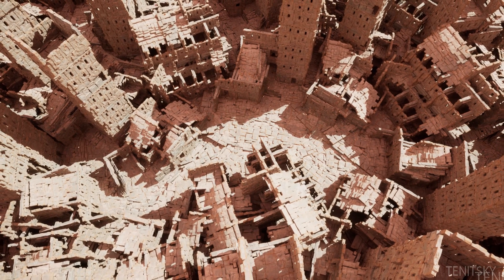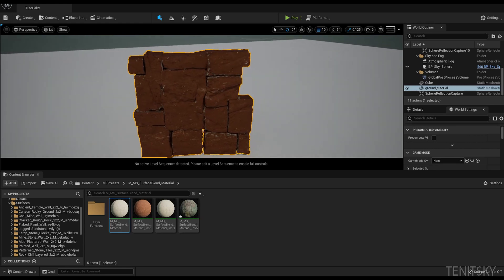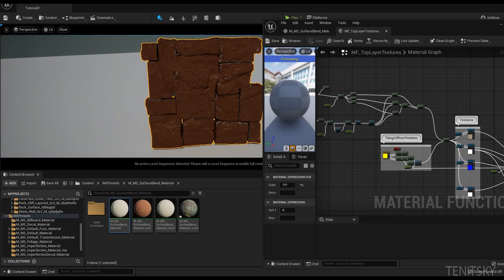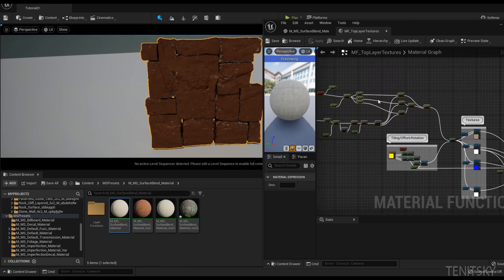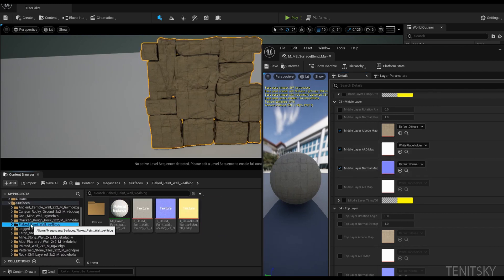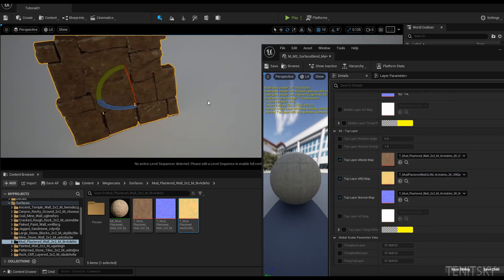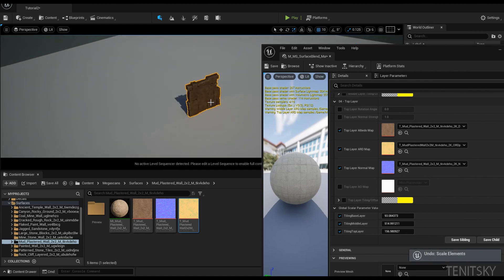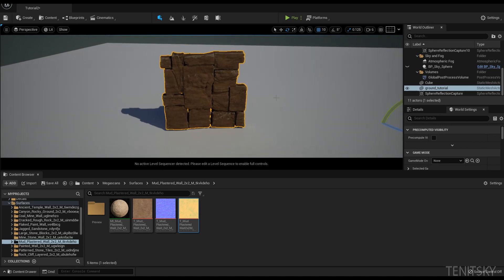Free Tri-Planar Unreal 5 Blend for Vertex Painted Environment in 3D Coat Part - 2